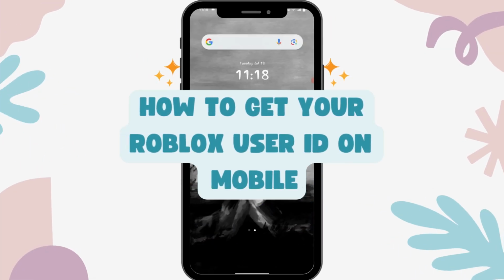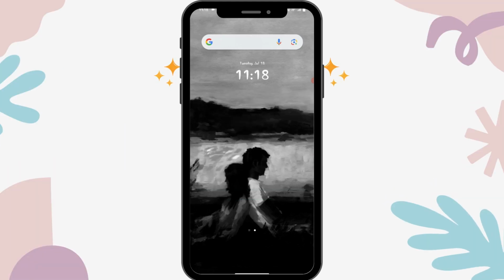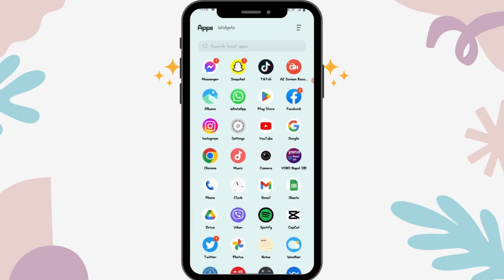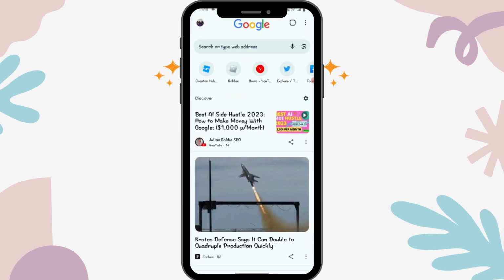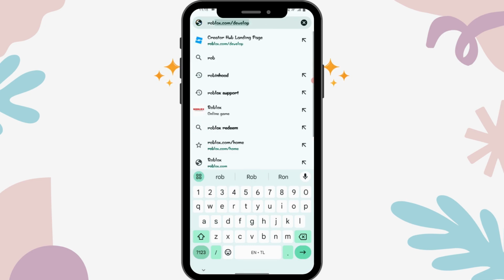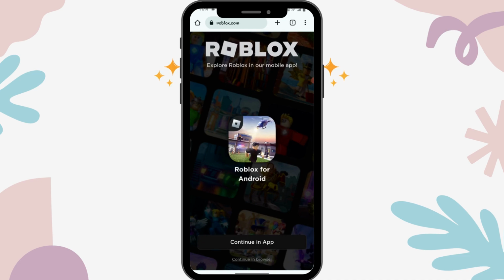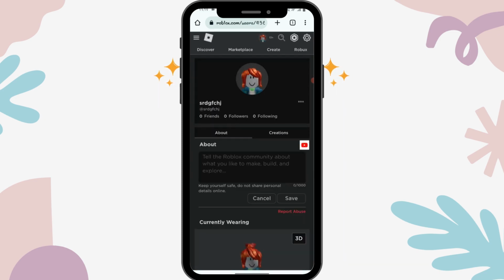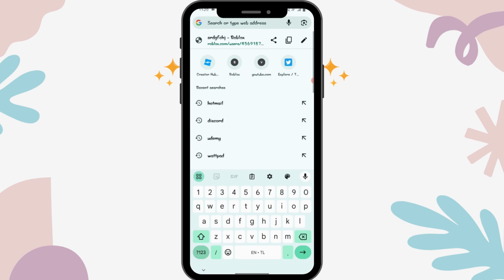How To Get Your Roblox User ID On Mobile?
Welcome to QuickFixTutorials! Are you looking to find your Roblox User ID on your mobile device? In this tutorial, we'll guide you through the steps to easily retrieve your Roblox User ID using the Roblox app. Your Roblox User ID is a unique identifier that allows you to access various features and customize your gaming experience. By following our simple instructions, you'll be able to quickly locate your User ID and make the most out of your Roblox account. Join us now and discover how to get your Roblox User ID on mobile!

Timestamps:
00:12 - Introduction to Getting Your Roblox User ID on Mobile
00:35 - Opening the Roblox App and Accessing Your Profile
01:00 - Locating Your User ID on the Roblox App